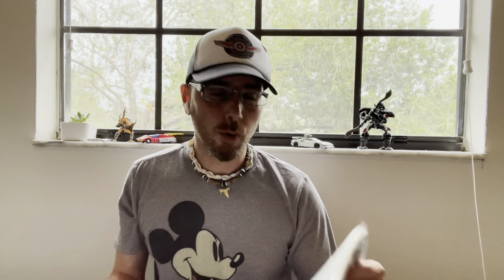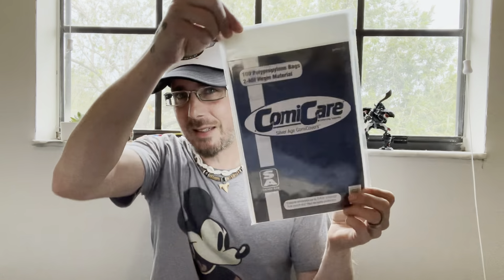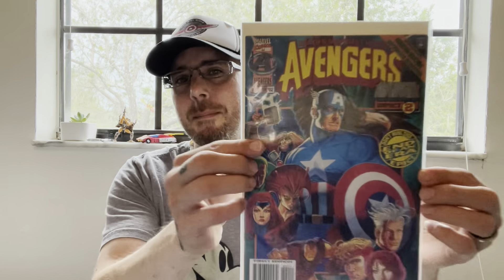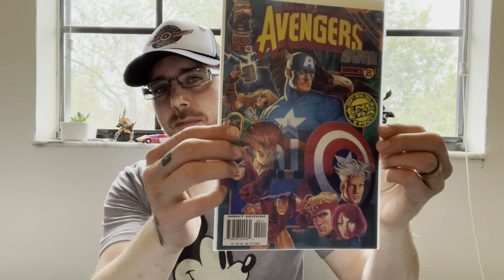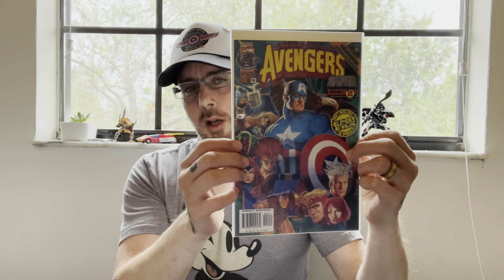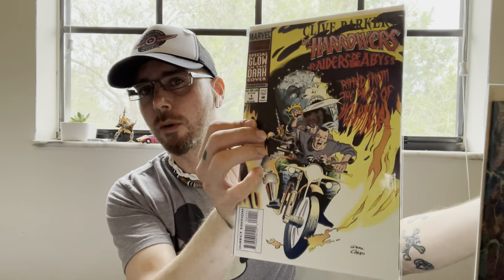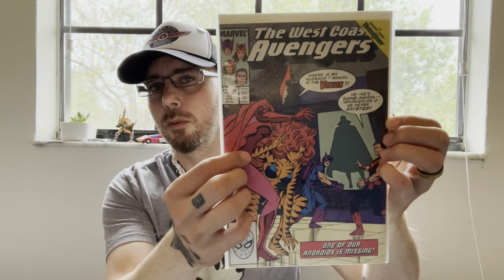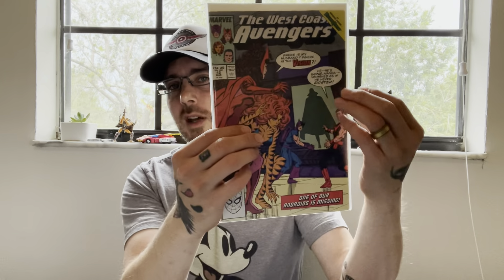S4Ep10 Throwback Thursday comics part 1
Welcome back to Rob’s ‘R’ Cade and get ready for an all new segment. Throwback Thursday Comics is  a chance to hang out with Rob French as go through old comic books sharing his stories, while re-bagging in boarding classic issues. The results are amazing!